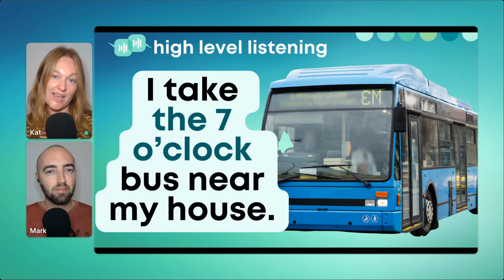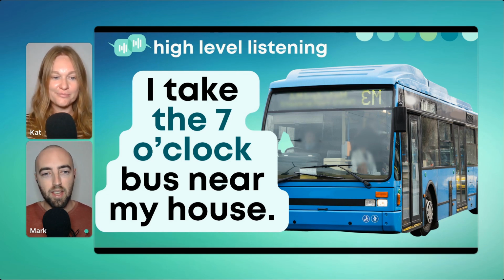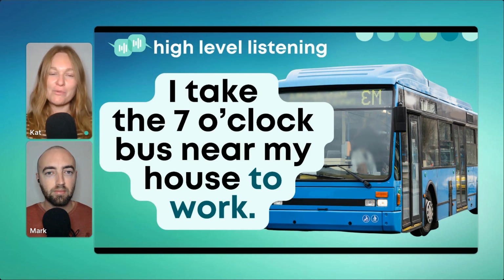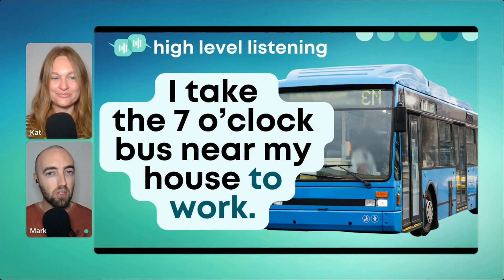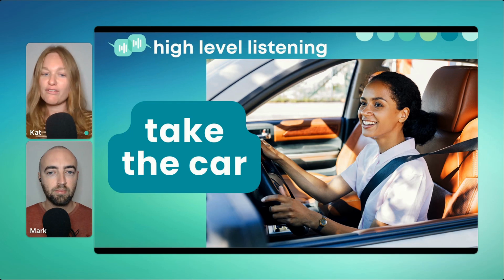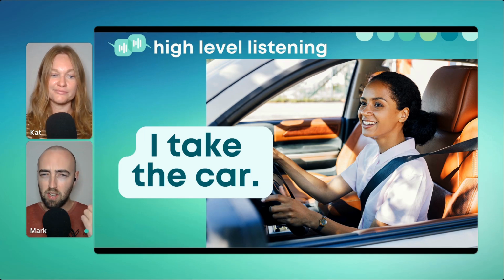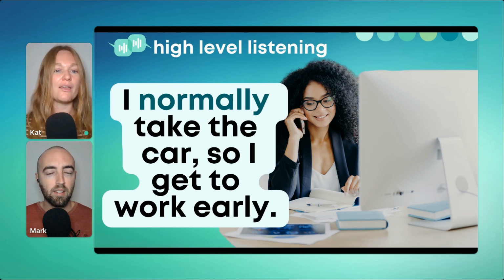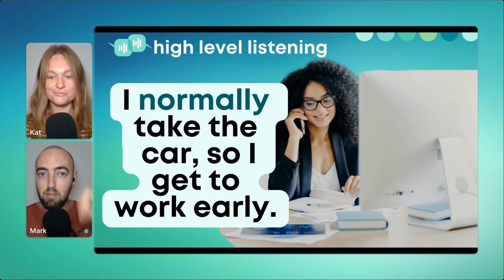A Typical Day in English (Easy Beginner Speaking)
Welcome Beginner English Students! Let's improve your English with Easy Beginner English speaking practice with pronunciation guidance and sentence building with American and British accents.

🎧 Welcome to our Easy English Podcast! Today's episode is all about morning routines in the UK and the USA. Perfect for English learners!

🇺🇸 Kat, from the USA, talks about her morning: waking up, making breakfast, and getting ready for the day. She uses simple words to describe her morning activities like brushing teeth, eating breakfast, and going to work or school.

🇬🇧 Mark, from the UK, shares his morning routine. He also wakes up, eats breakfast, and prepares for his day. Listen to Mark as he uses easy English words to talk about his morning.

📚 This episode is great for people learning English. Kat and Mark speak slowly and clearly. They use simple words and sentences. It's a good way to practice your listening and learn new words about daily life.

Every episode helps you learn and improve your English.